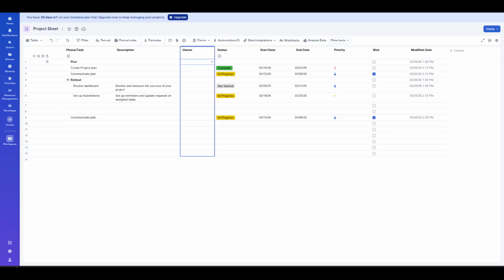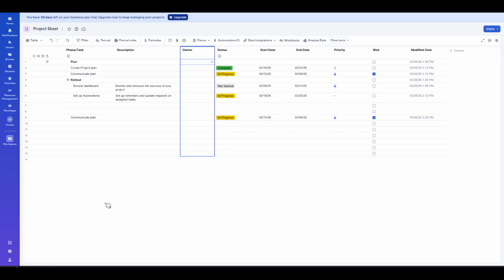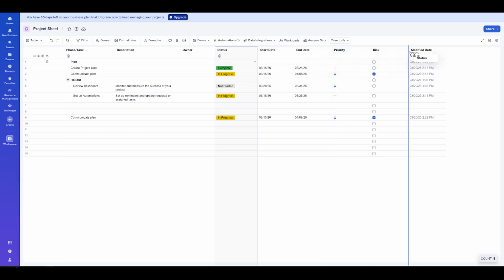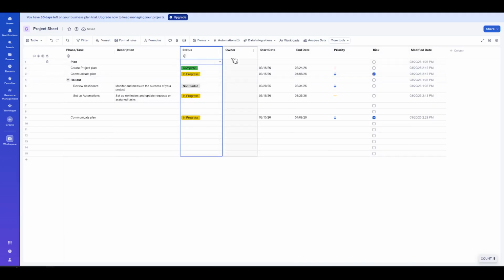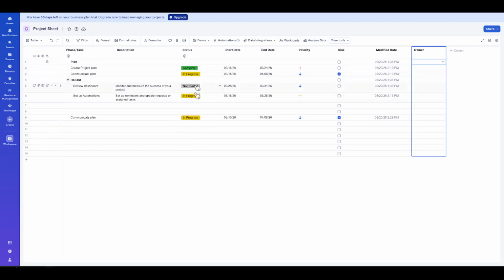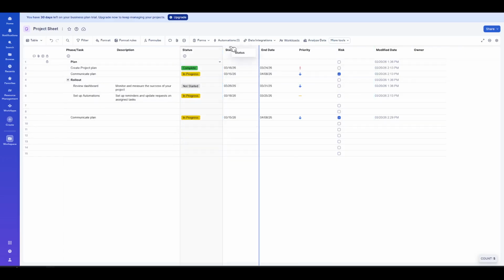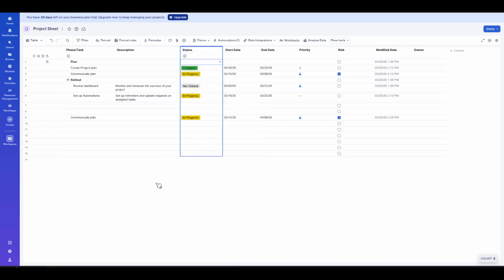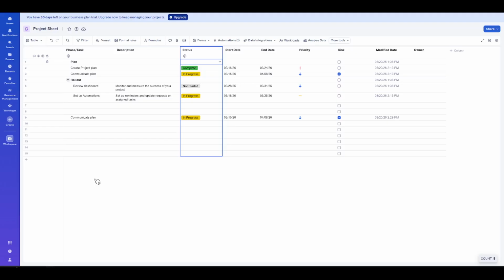How To Move Columns in Smartsheet (Step-by-Step Guide) | Smartsheet Tutorial 2026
Learn how to move columns in Smartsheet with this updated 2026 step-by-step beginner tutorial. Discover how to rearrange columns, adjust your sheet layout, and optimize your workflow for better project management and organization.